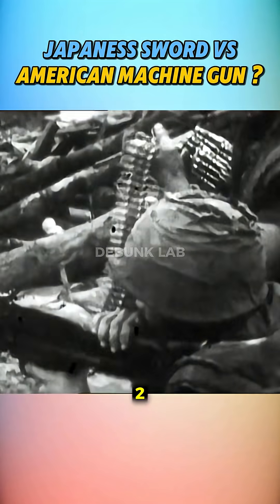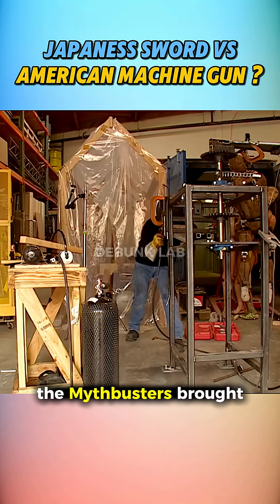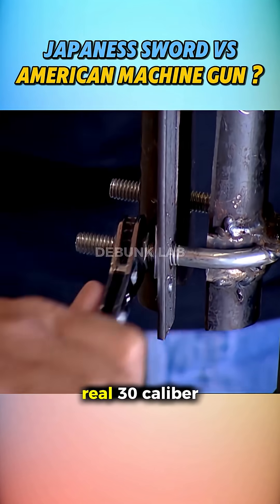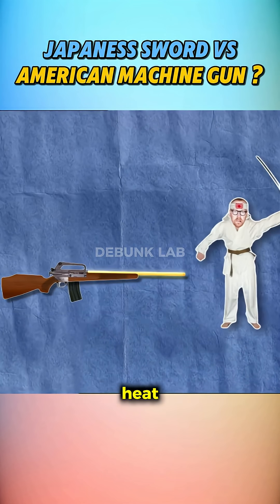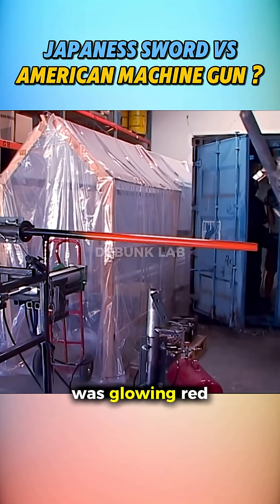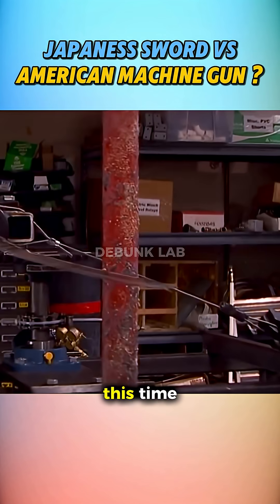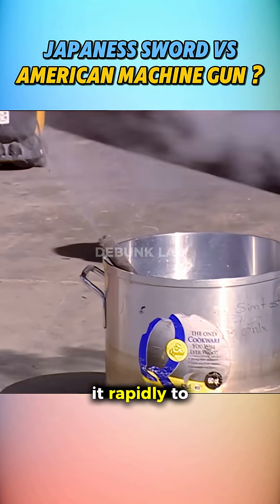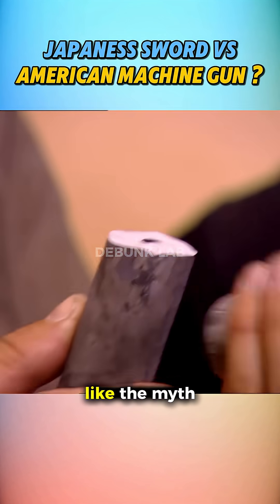Could a Samurai Sword Slice a Gun Barrel? 🗡️🔥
Did Japanese soldiers really slice American gun barrels in WWII? 🗡️💥 The MythBusters put this wild myth to the test using heated machine gun barrels, a sword-swinging robot, and some battlefield science. Can a katana beat a .30 caliber barrel? The final test is shocking!